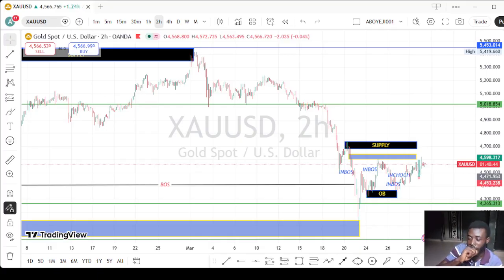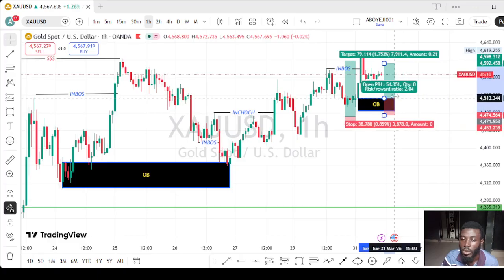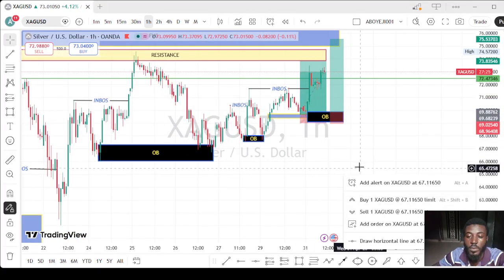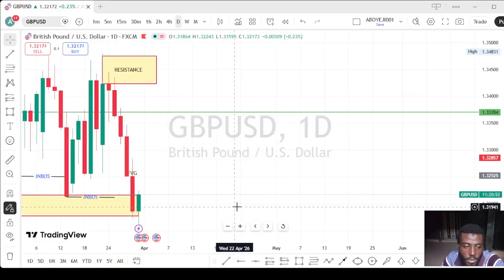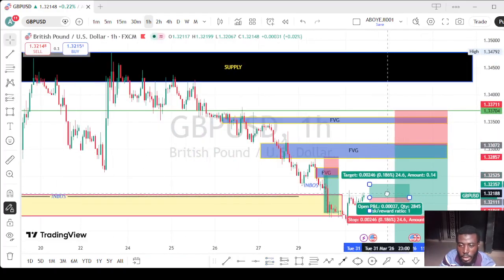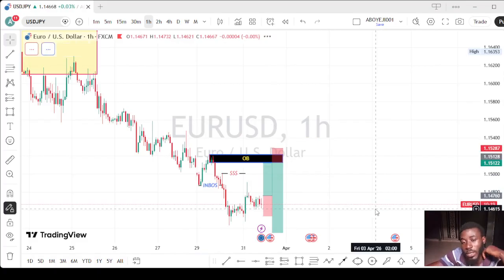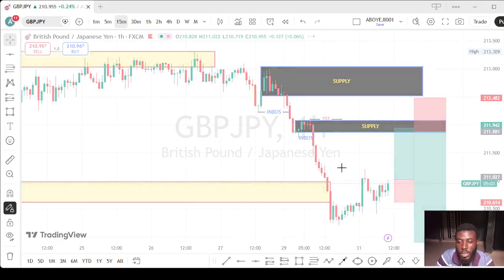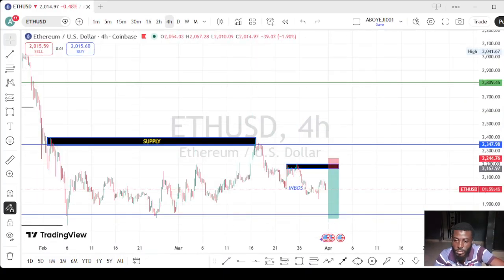DAILY MARKET BLUEPRINT — SMC & PRICE ACTION ANALYSIS 31/03/2026